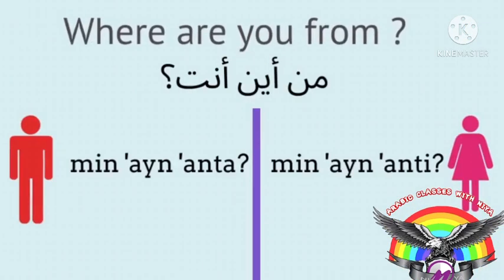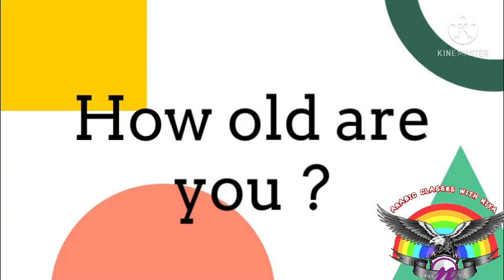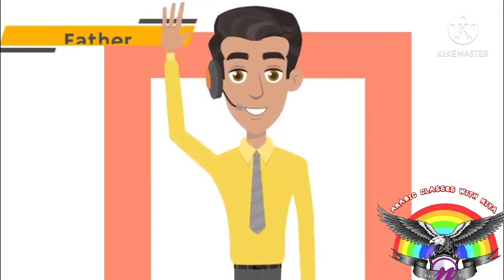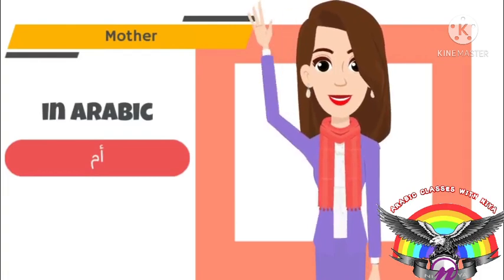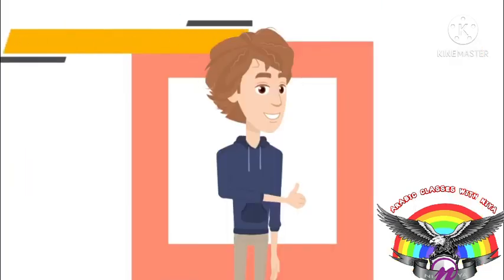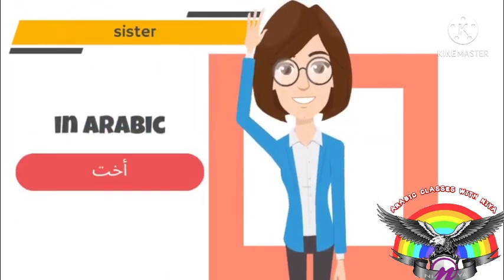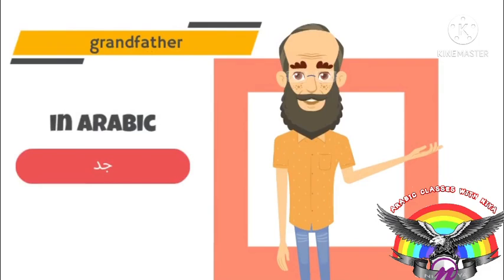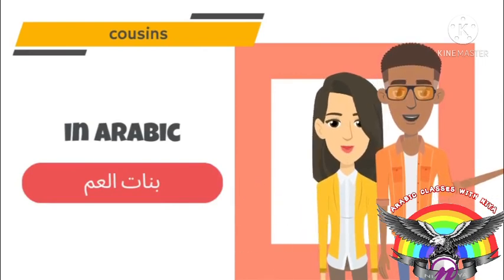How to introduce yourself and your family in Arabic | Arabic classes with Niya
Assalamuallaikum Everyone,
Hope you all are safe, today I am back with another video..Are you ready to learn how to introduce yourself in Arabic besides that you can even learn to introduce your family in Arabic...wow...this might be amazing for beginners to complete their first stage in Learning Arabic!

If your new to this channel then don't forget to subscribe and press the bell icon to get notified when I post new videos, and comment below on which topic video should I do next.

Arabic classes with Niya, this channel helps you to learn Arabic in an easy and a very fun way. If you are looking for beginner Arabic classes you have come to the right place. I make videos that are helpful for everyone who wants to learn Arabic. Watch all my videos so that you will be able to speak Arabic fluently.